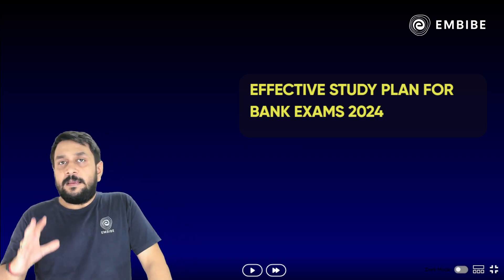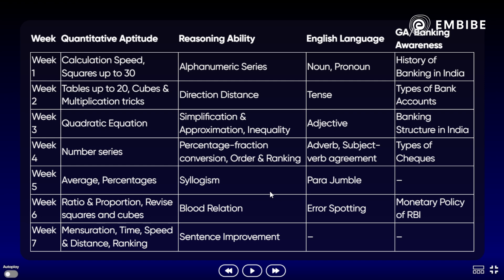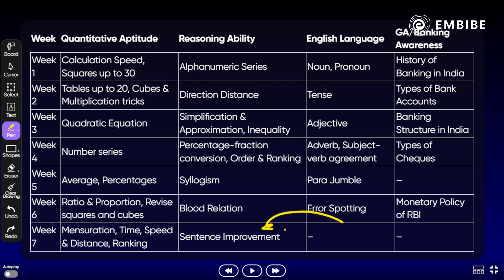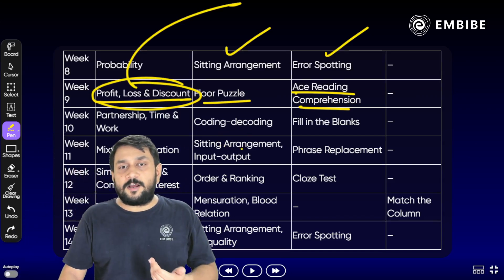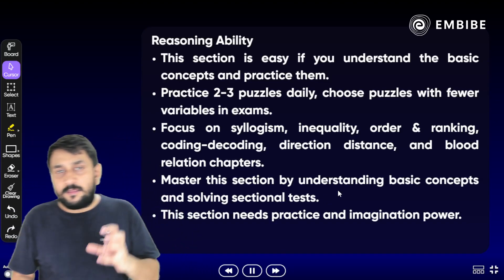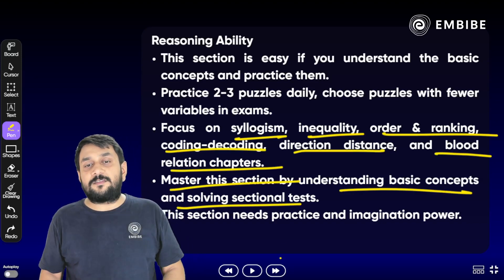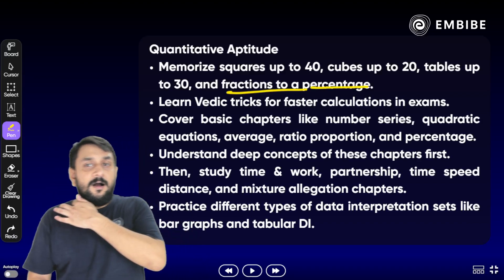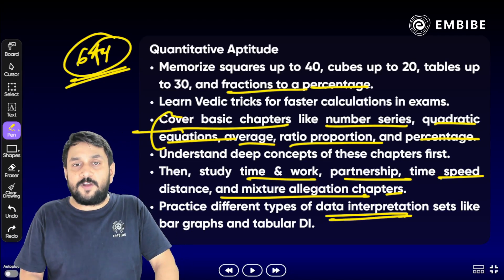Effective Study Plan for Success In Banking Exams 2024 ( Topper's Time Table) by Parabal Lavaniya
"Join Parabal Lavaniya as he shares a realistic study plan for acing banking exams in 2024! Gain insights from a successful topper's timetable and strategies. Get ready with expert tips and motivation to excel in your exam preparations. Watch now to kickstart your journey towards banking career success!"
One Subscription - Unlimited Access

With Embibe You will get:
Personalised Achieve Journeys
Adaptive Practice
Create Your Own Test
Instant Doubt Resolution
World-class 3D Videos
📚 EMBIBE Free Books
Virtual Experiments
So Unlock your Dreams with Cutting Edge AI Technology powered Comprehensive Course

Ace All Subjects of Bank & Insurance Exams Through LIVE Classes & Notes

Ace the Class Bank & Insurance 2024 Exams with Embibe: Achieve Bank & Insurance 2024 Exams. Get all updates on Bank & Insurance Exam Pattern, Syllabus and Preparation Strategies to enhance your performance in the Bank & Insurance. Embibe: Achieve Bank & Insurance Exams is the most powerful education platform ever invented for  IBPS, SBI, RRB(PO & Clerk), RBI, LIC & all other banking examinations.